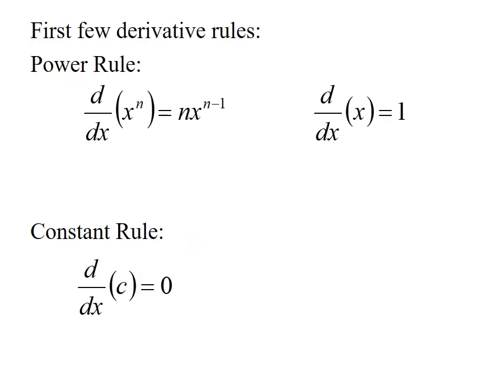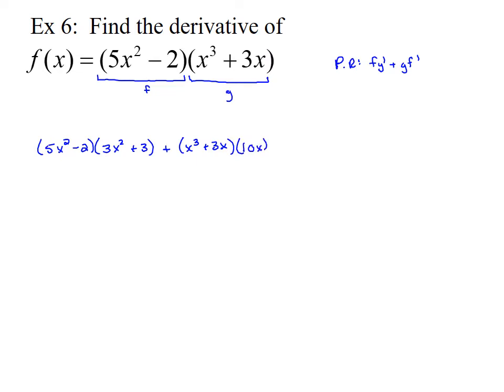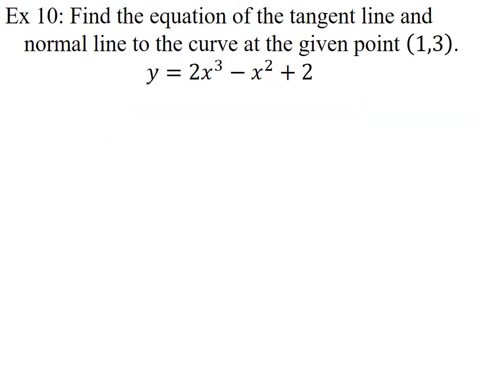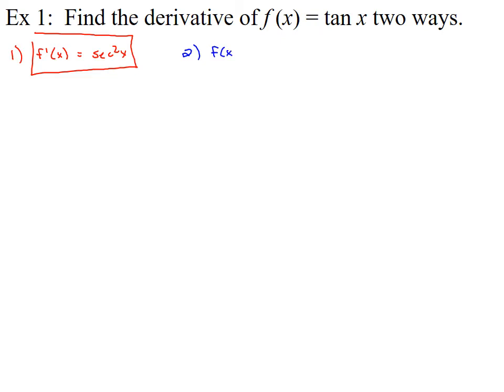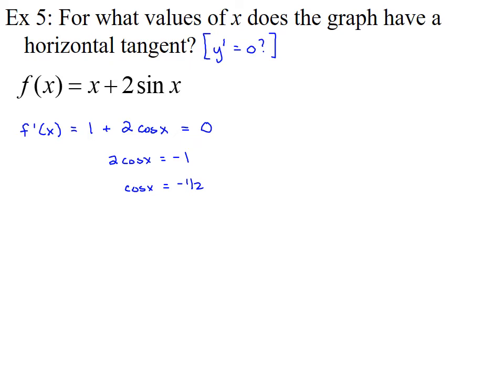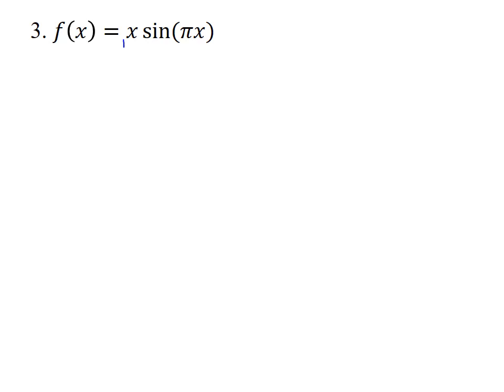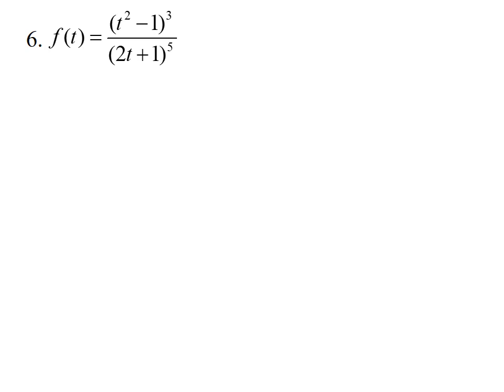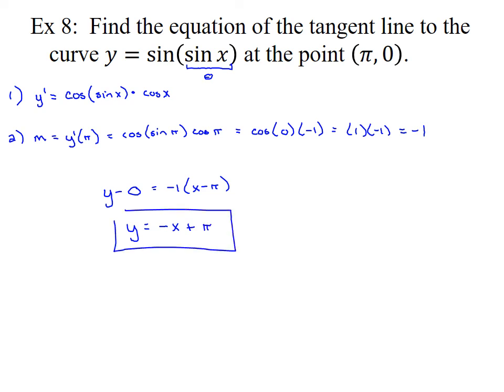Sections 2 3 2 5 Differentiation Formulas